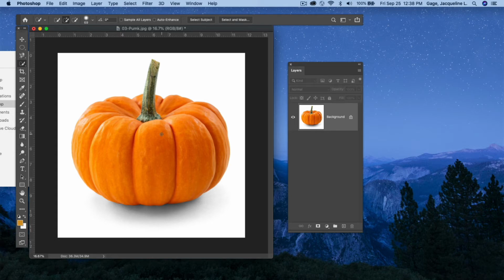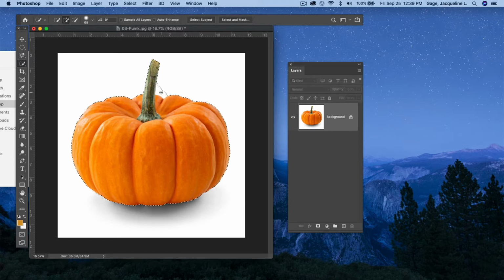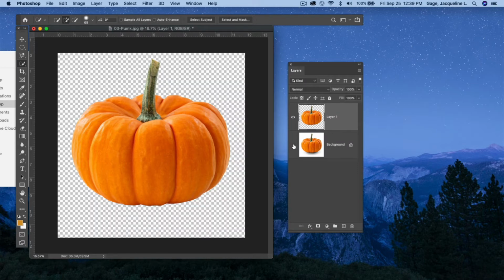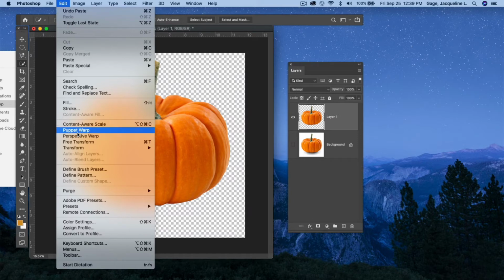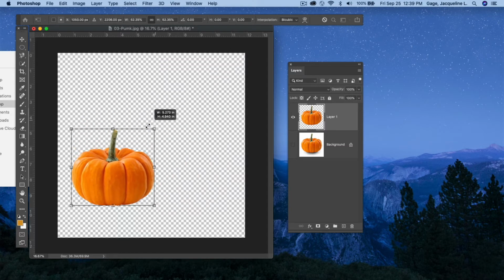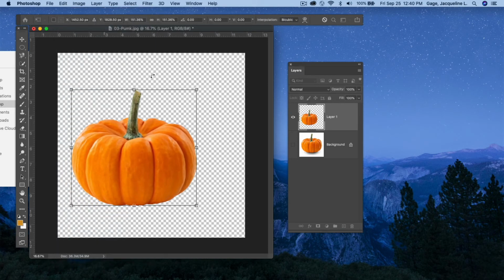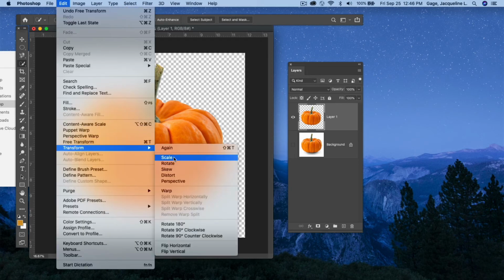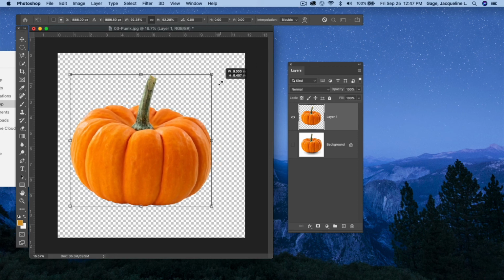Photoshop CC 2020 -Scale or Transform Commands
How to scale or transform an object on a layer in Photoshop CC